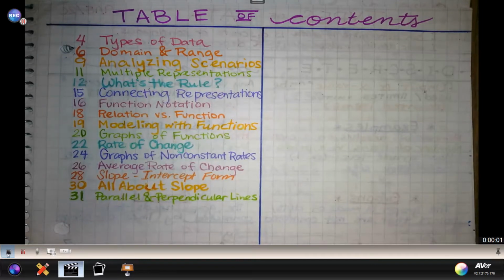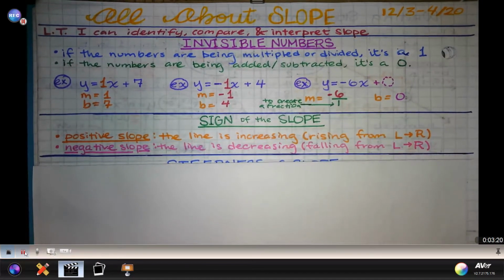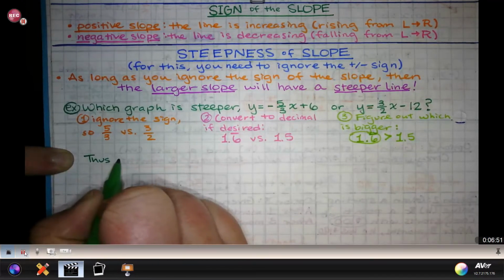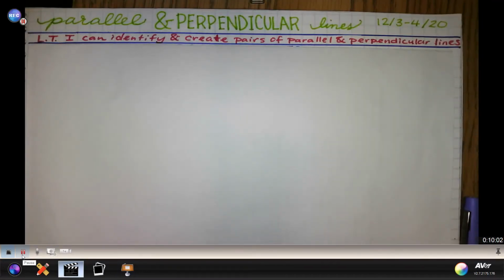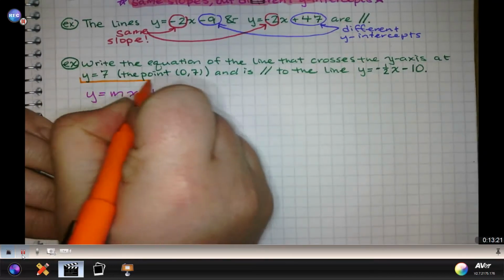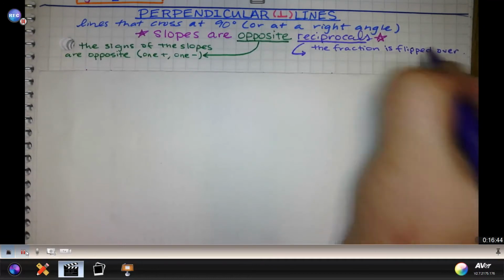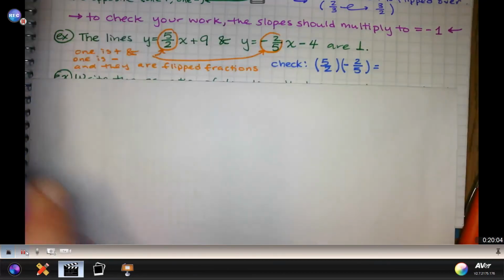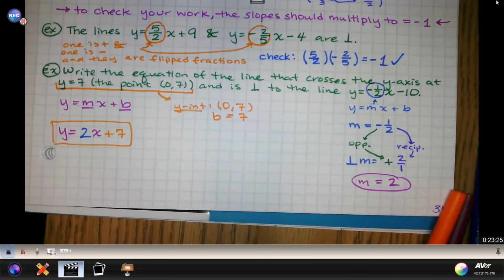Slope, Parallel, & Perpendicular (T5 Day 2 Notes)